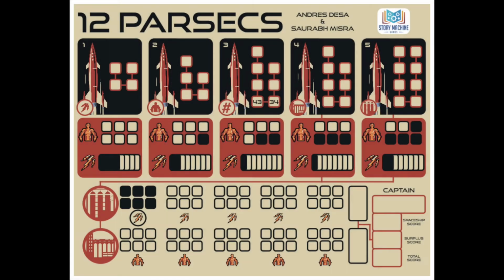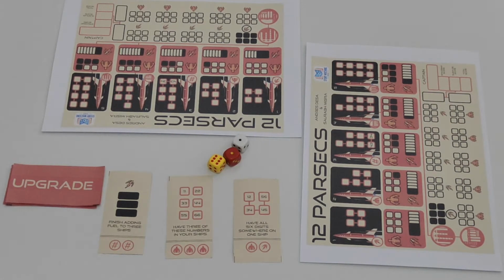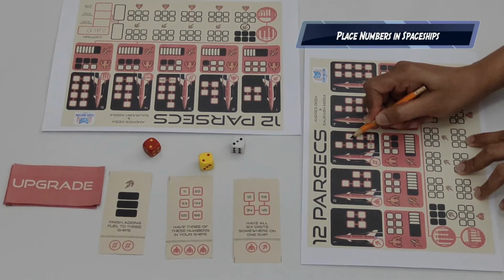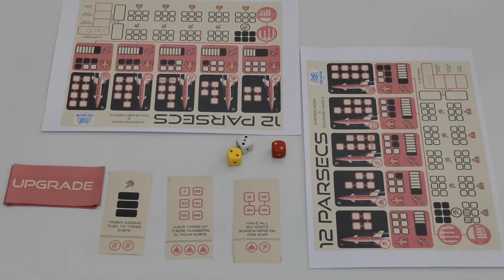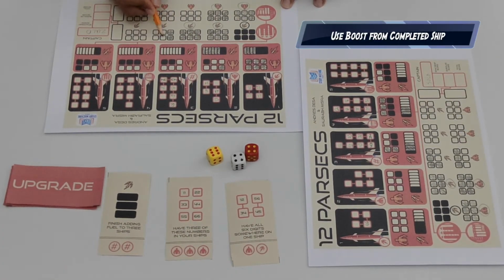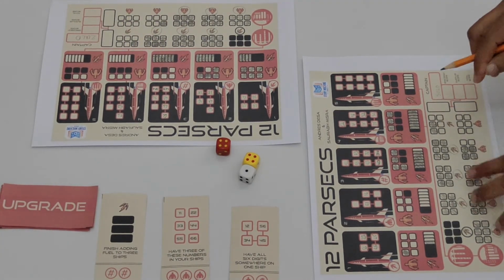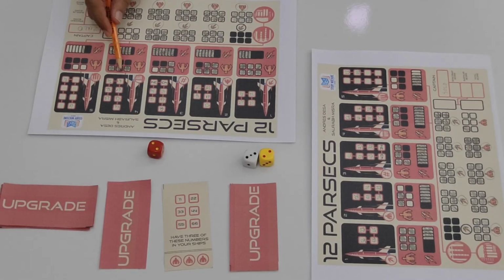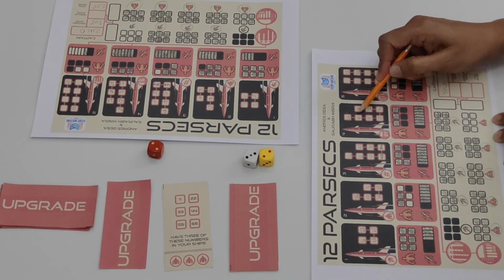12 Parsecs - How to Play - Indian Board Games + RnW Contest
12 Parsecs is a Roll & Write game for 2-10 players, aged 8+ and each game lasts about 8 to 15 mins. You can find the files that you need for this free Print and Play game at

In this game, you prepare your fleet of starships with power and crew before you jet off to the stars. Players simultaneously use rolled dice to build their ships, train cadets, and gather fuel.

You can also participate in a Game Design Jam contest that will start on 14 December 2020.